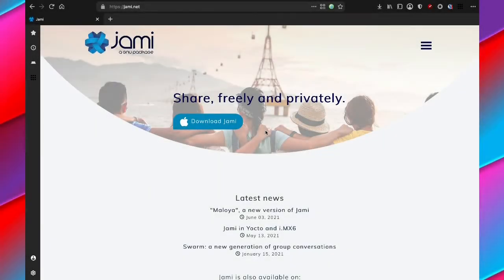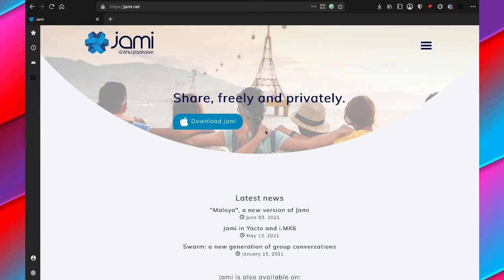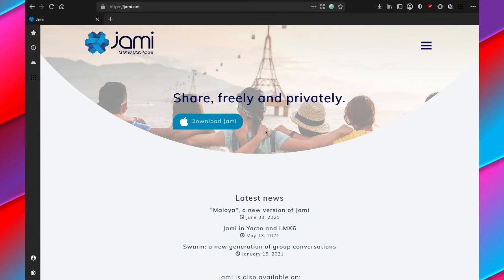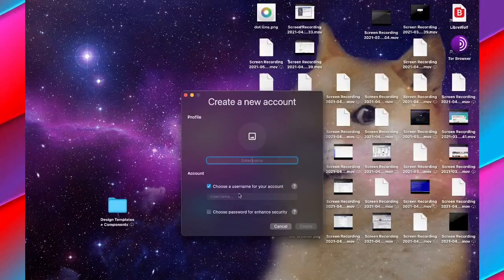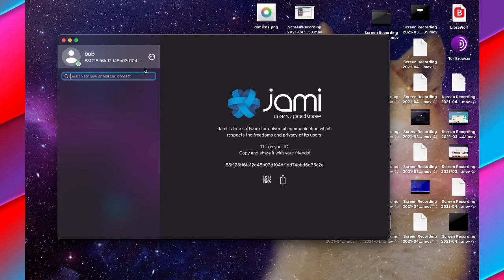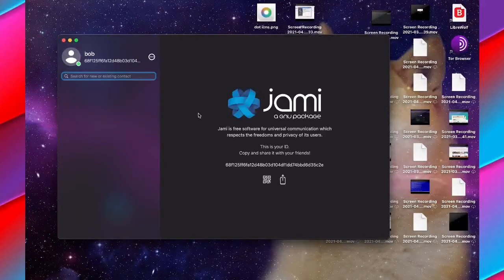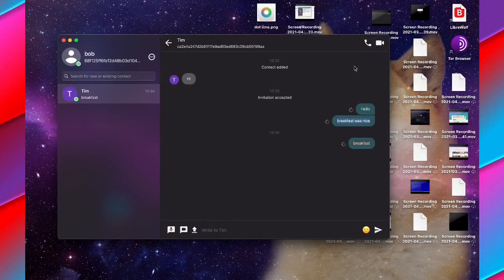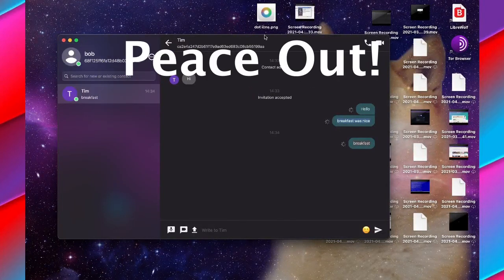How to install and use Jami (a private peer to peer messaging and video calling app)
Jami is a peer to peer open source messaging and video calling app made by the GNU project
Support me:
LBRY: bHxF9S278PjMj5tzQ4gWjLz3hYxYFtM7QV

Timestamps:
0:00 Introduction to Jami
0:57 Platform Support
1:30 Download and Install Jami
1:54 Setting up Jami
2:50 How to use Jami
3:44 An example chat
4:15 More details about Jami
4:45 Thank you for watching
4:52 Tech me out on Odysee and LBRY!
5:12 Peace Out!
5:14 Outro